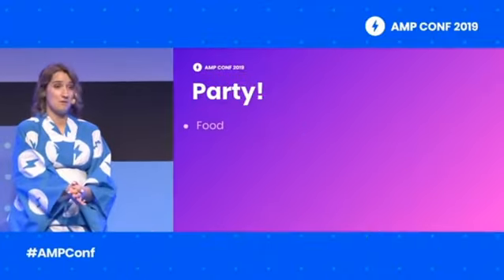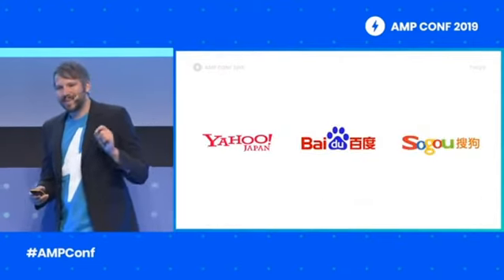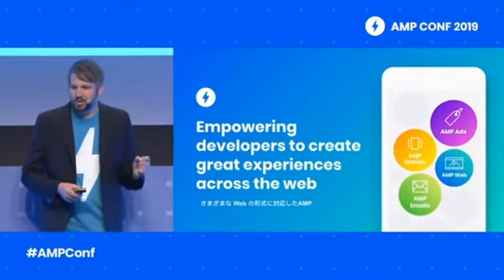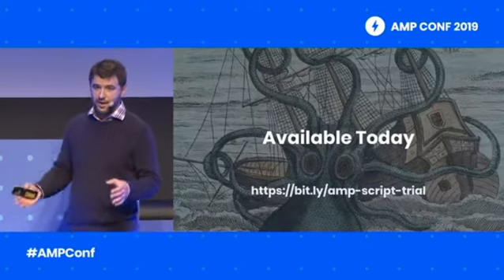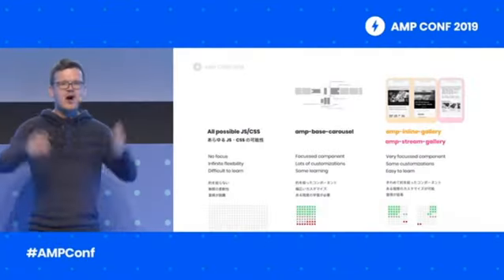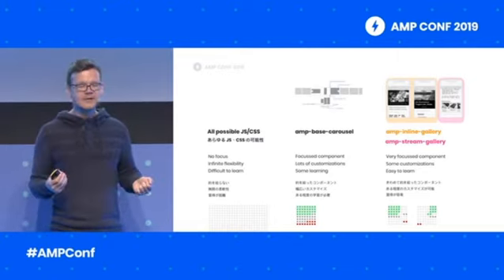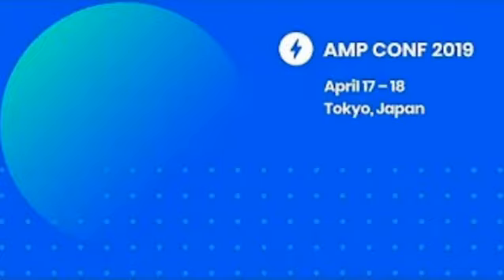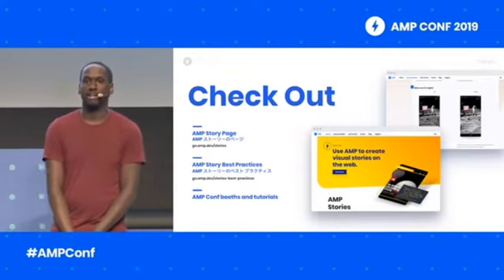Amp Conf 2019 Day 1 Livestream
This was live on over on Twitch